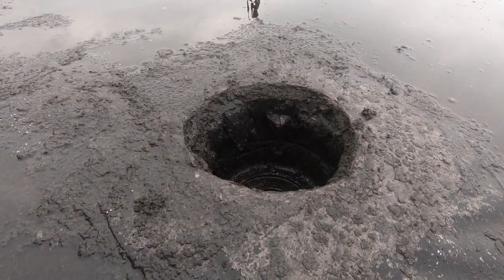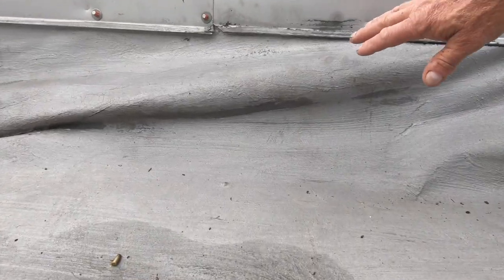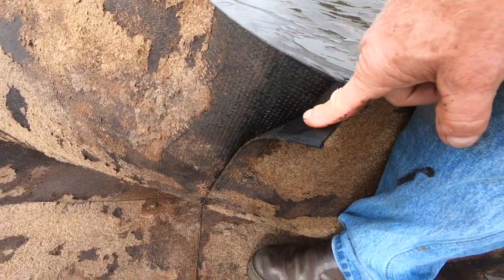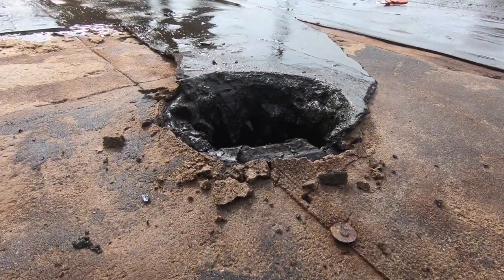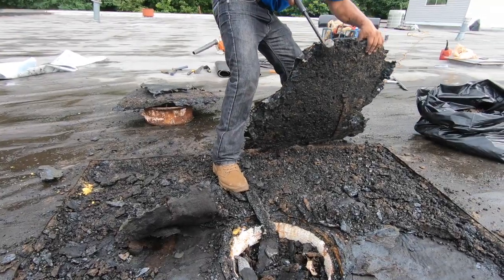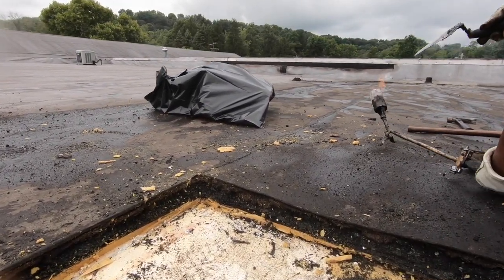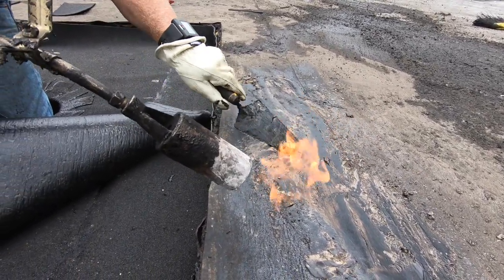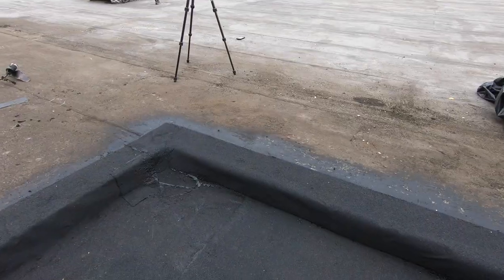Drain Catch Basins eliminates 90% of FLAT ROOF LEAKS - a Must have for Commercial Roofs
All commercial flat roofs have 1 thing in common, drains. if the drain is not functional, then it causes leaks, eventually a replacement. Installing a catch basin will eliminate most of all flat roof issues.
A catch basin collects debris from the entire roof in a small designated area. But, that is not all. Because the drain outlet is several inches lower than the roof, it allows water to flow out freely, without flooding the entire surface, even with all the debris in the basin.
This is a very important part of any flat roof.
Chapters:
0:00 Catch Basin drain on flat roofs
0:38 Removing water off the roof
1:04 Explaining wrinkles on Rubber roof
2:27 Cutting roof open for basin
3:38 Removing Drain Pod Extension
3:56 Removing layers of old roof
4:50 Cutting insulation
6:00 Preparing drain transition
6:33 Torching Tabs to drain
7:21 Removing Silver Coating
7:40 Making transition to roof
8:18 Catch Basin Complete